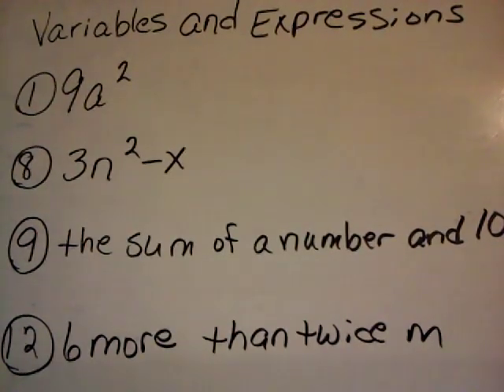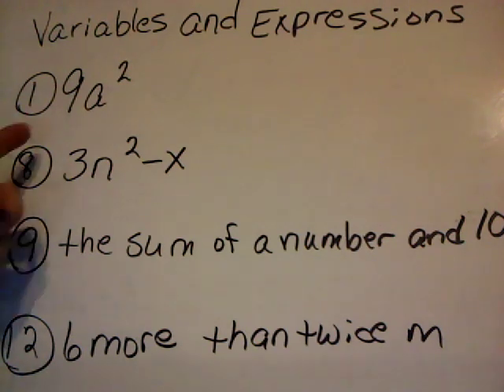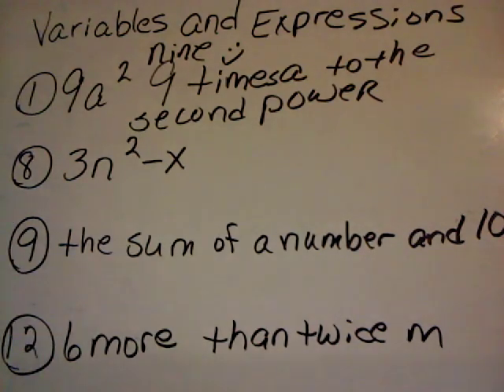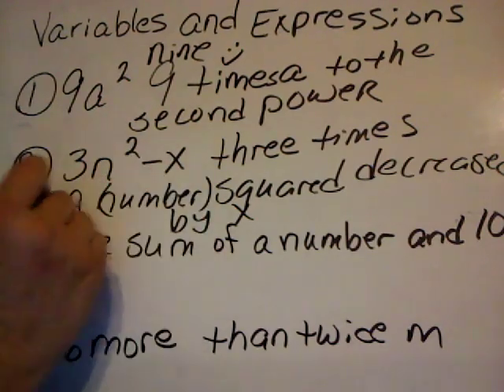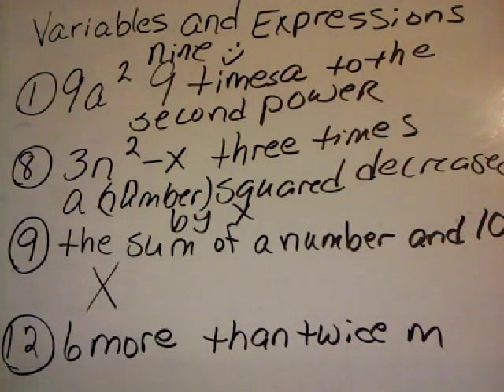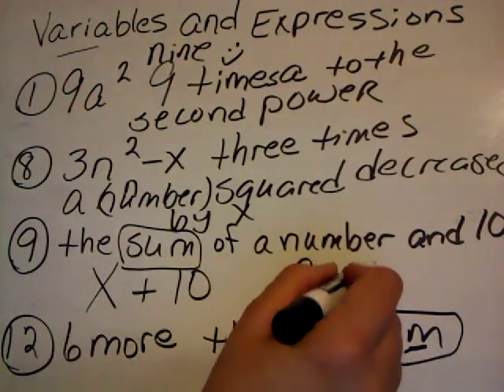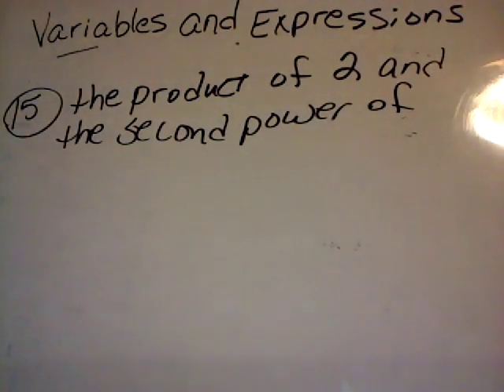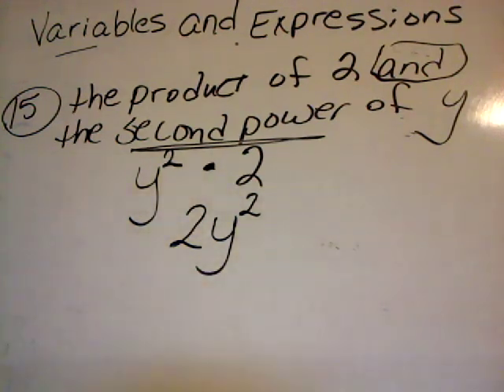algebra 1 variables and expressions 1 1 review